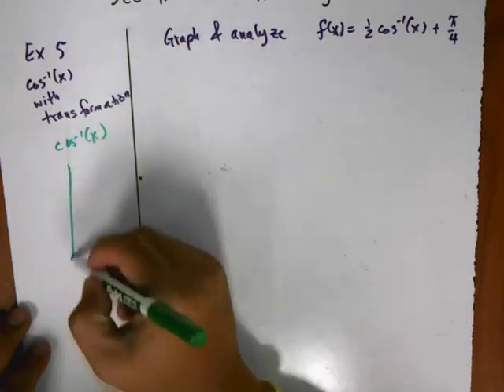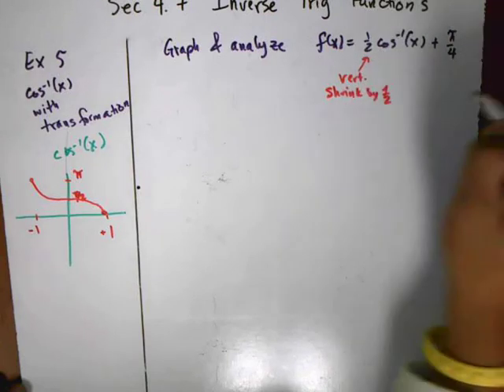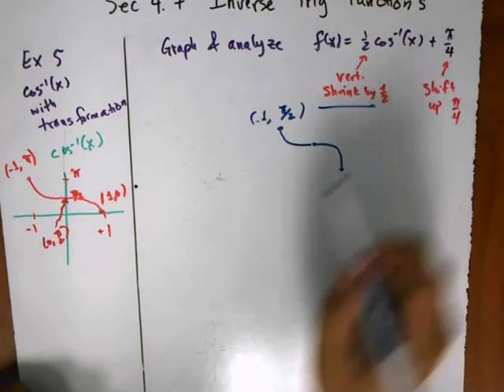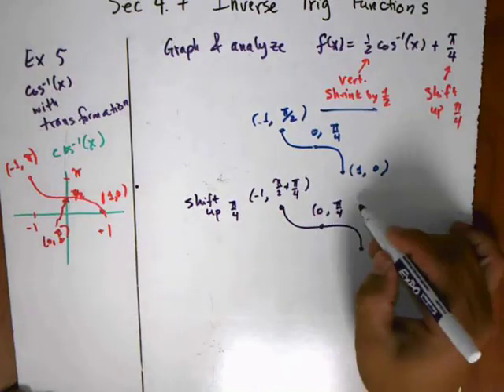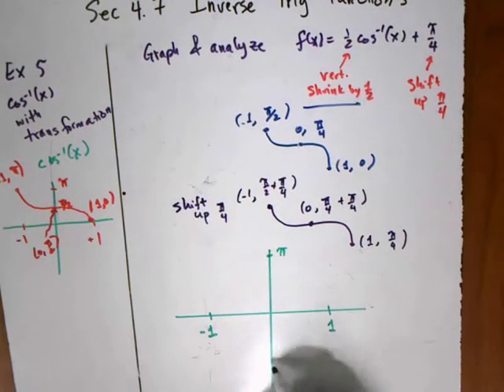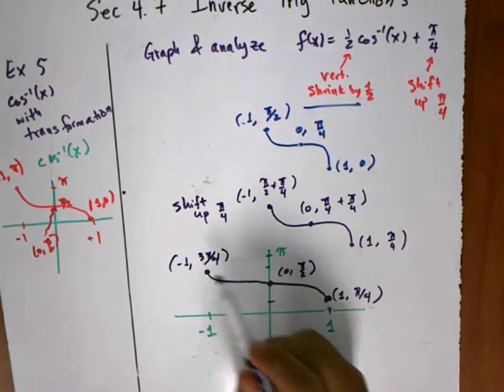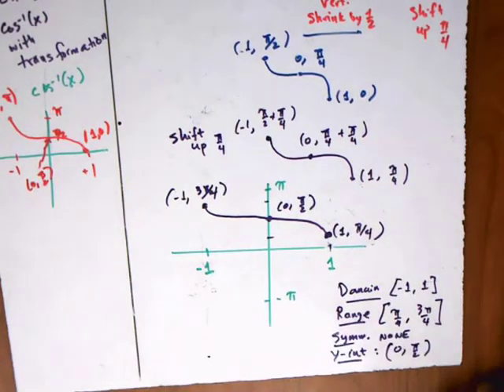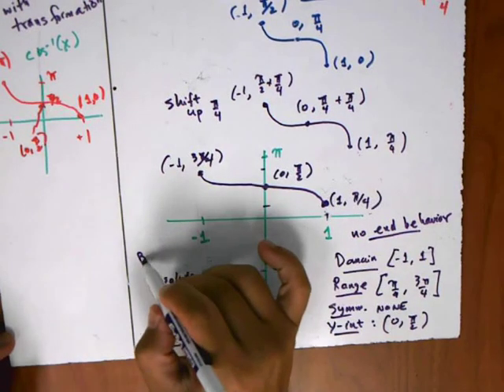4 7 Inverse Cosine with Transformations 2013 Oct 23 06 06 18